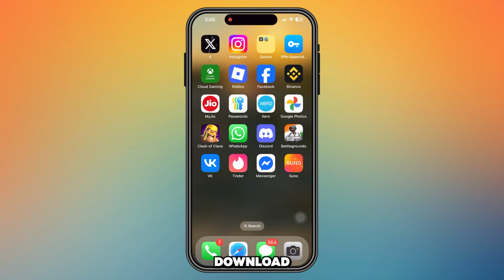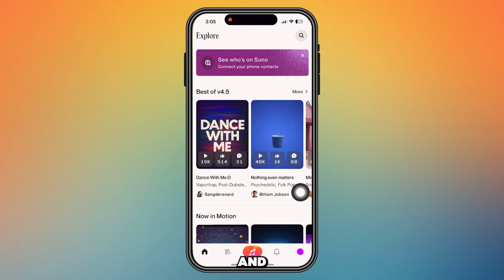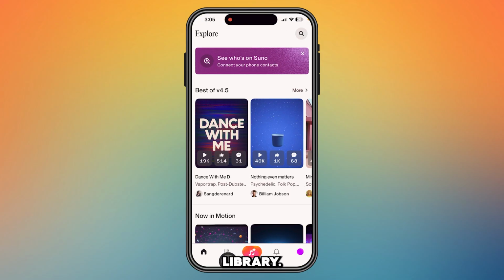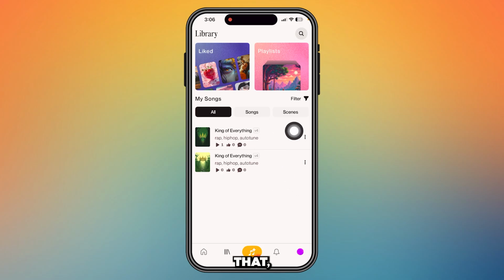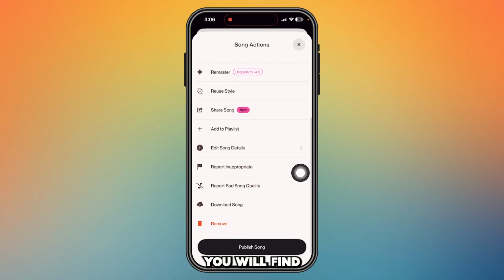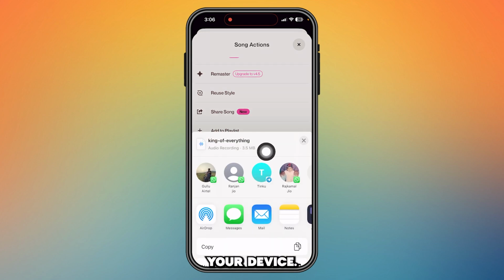How to Download Song From Suno AI ?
In this video I will teach you guys How to Download Song From Suno AI ?